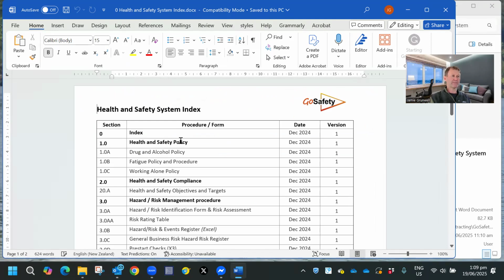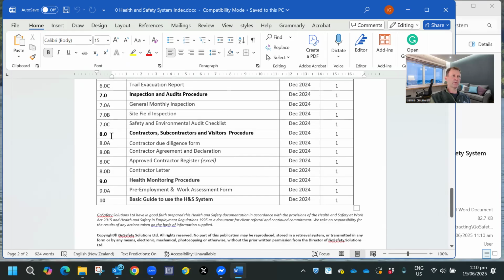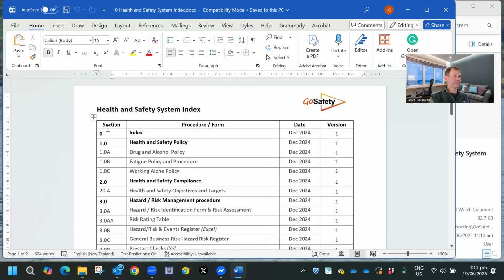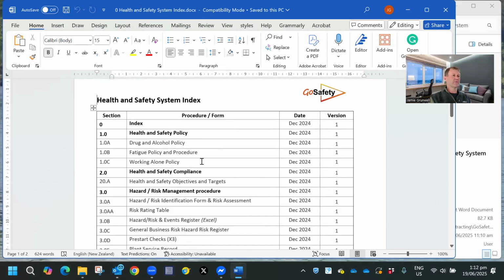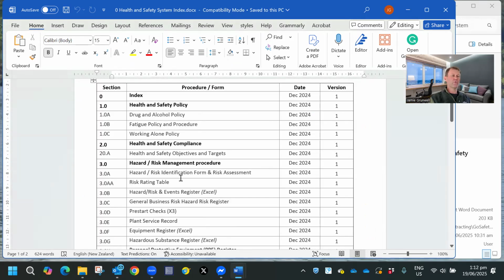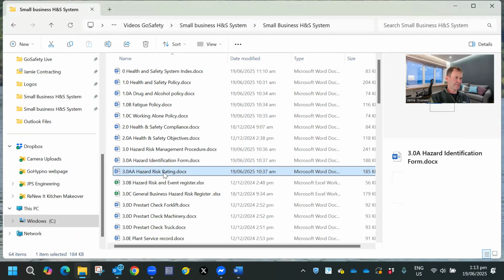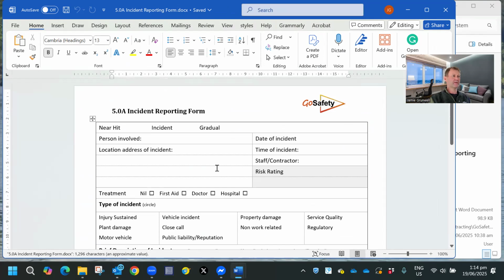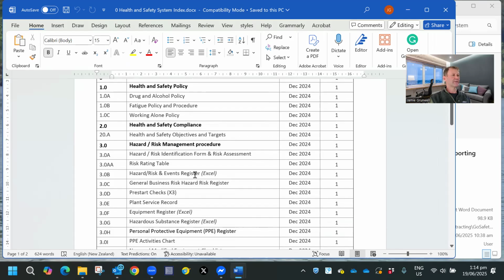1 How to Navigate the GoSafety H&S system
How to Navigate the GoSafety H&S system

Short "off the cuff" video about How to Navigate the GoSafety H&S system, Basic facts on how it works, and what you need to do.

Jamie Grunwell
GoSafety Solutions

Note: Numbering may not be the same in your health and safety system